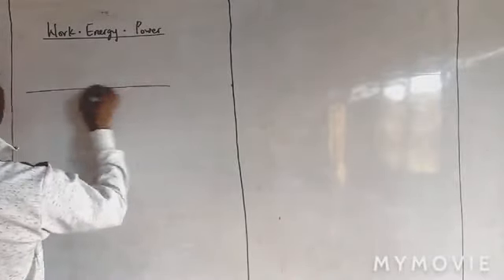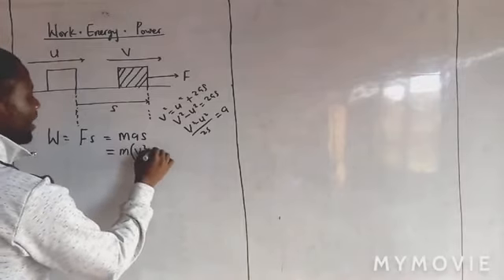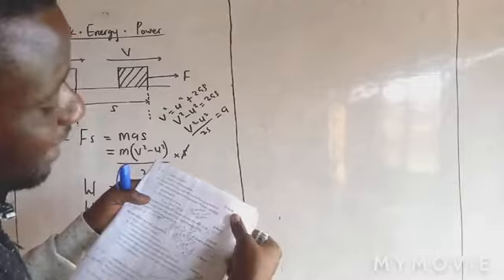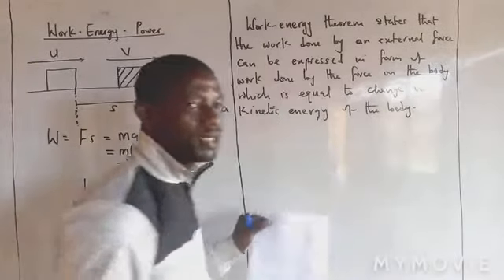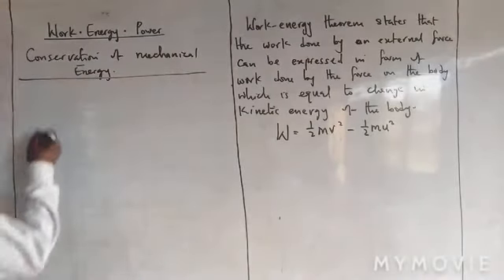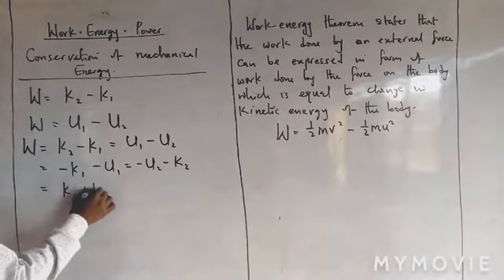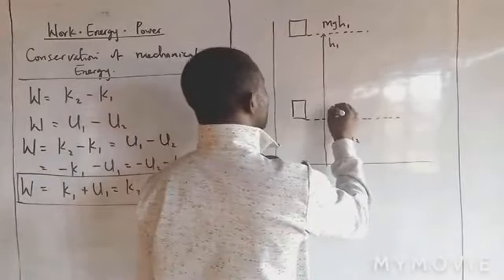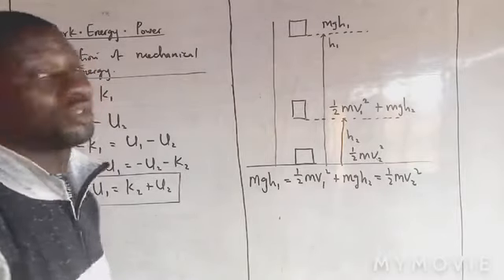Law of Conservation of Energy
JUPEB, WAEC, NECO